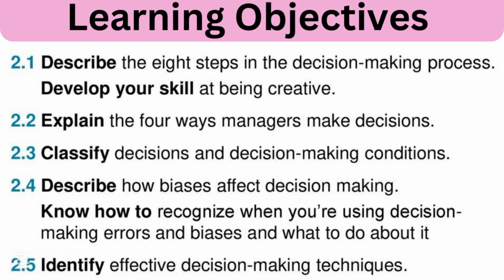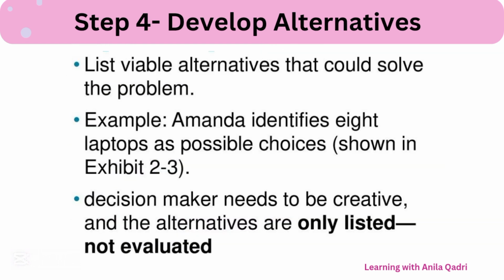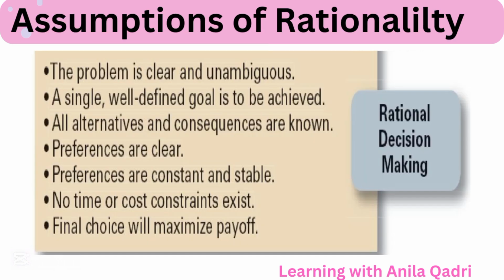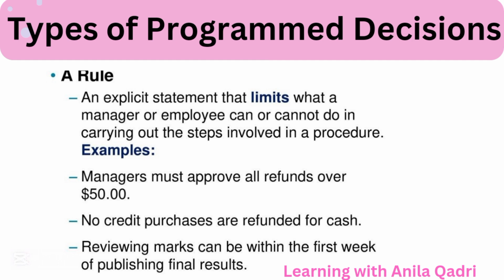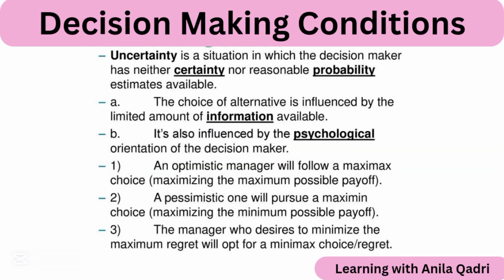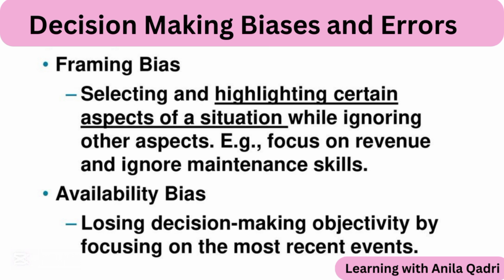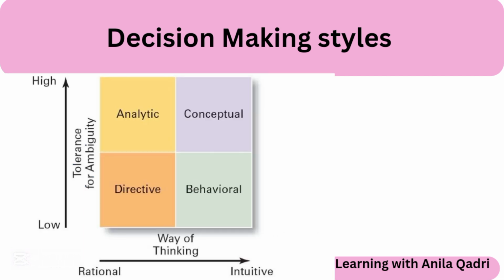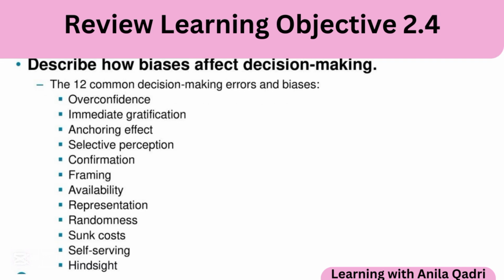Chapter 2 of Management by Coulter/Decision Making/Learning with Anila Qadri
This video is about chapter 2 of Principles of Management... Chapter 2 Making Decisions from
 the book of Stephen Robbins and Mary Coutler has been described...